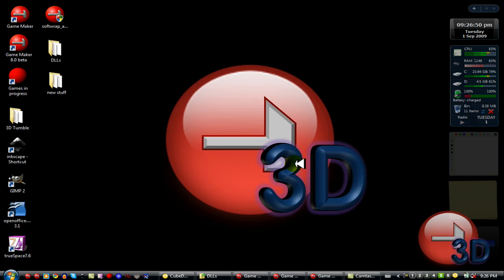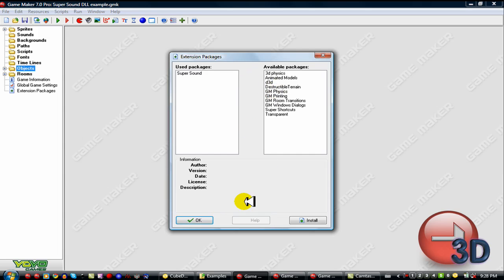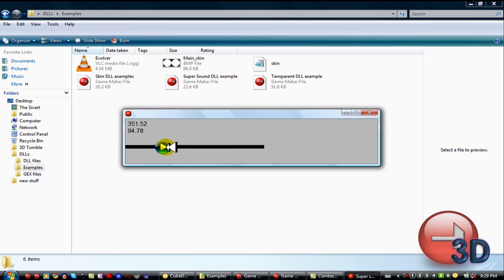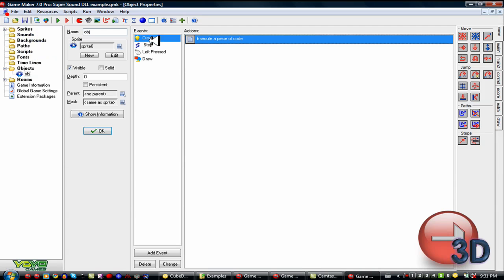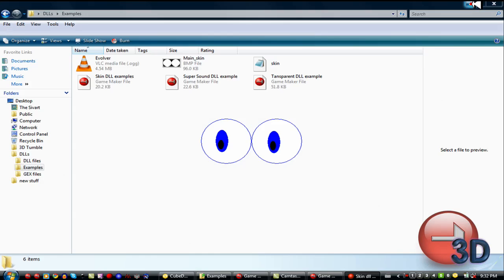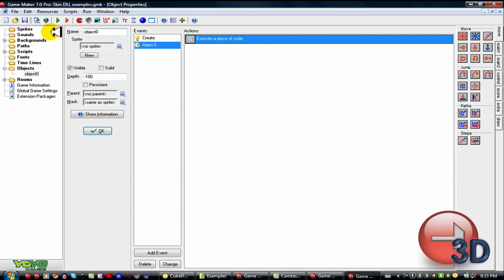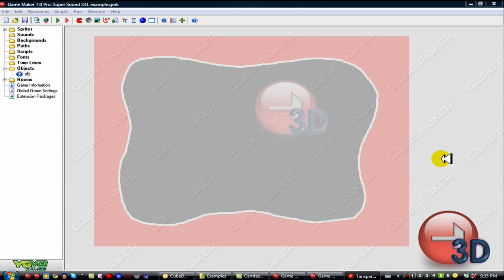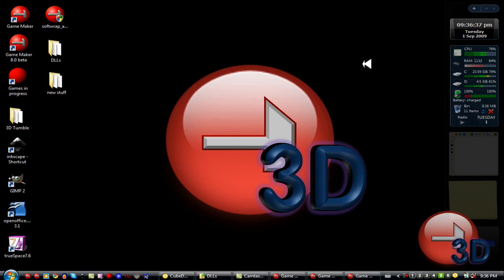Game Maker Tutorial #8 - DLL's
Learn how to use 3 DLL's

this is a link to the file in the video